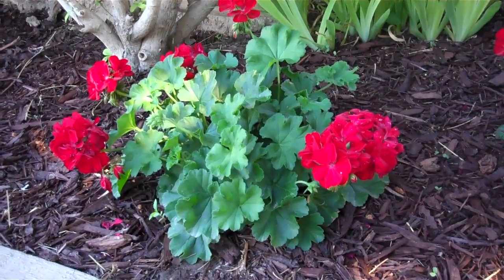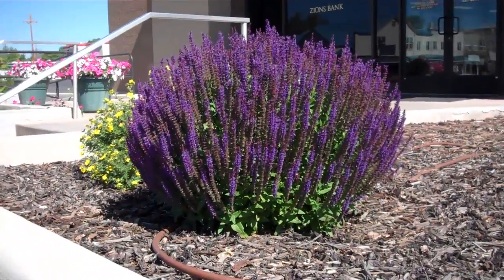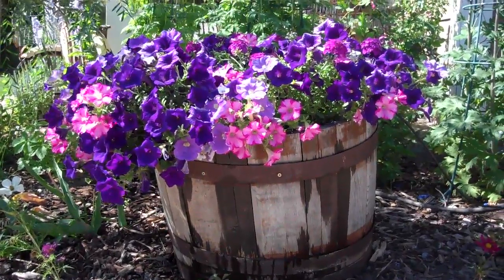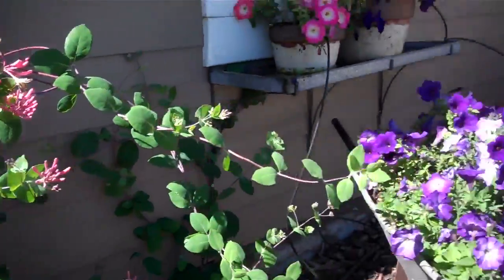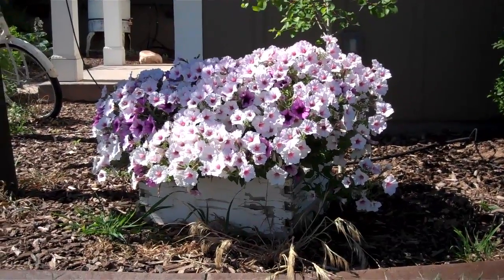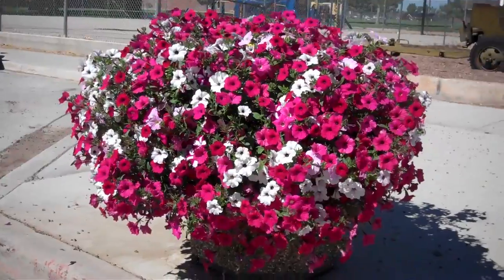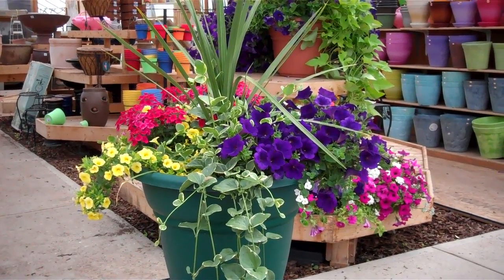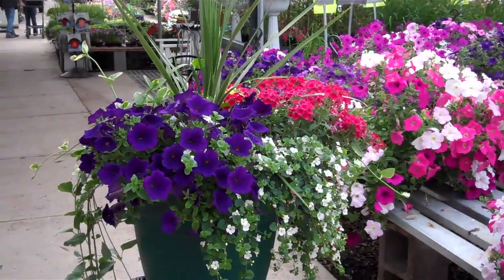Drive Around Town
In this weeks video Patty takes a drive around town to show you some of her favorite flowers. You'll get some great ideas. Plus, an update on the planter Patty planted 3 weeks or so ago. You wont believe how it's grown.